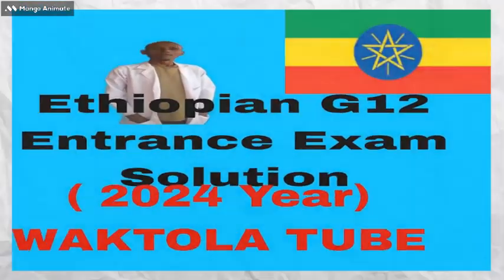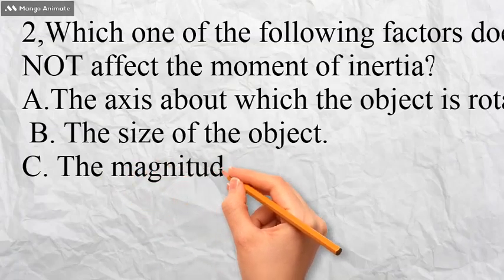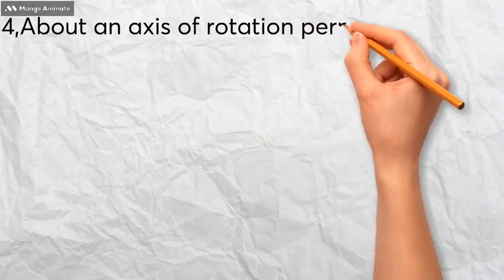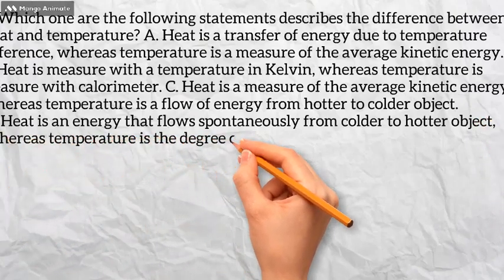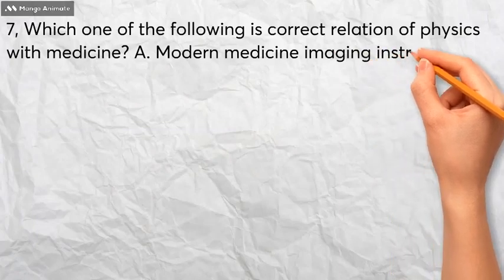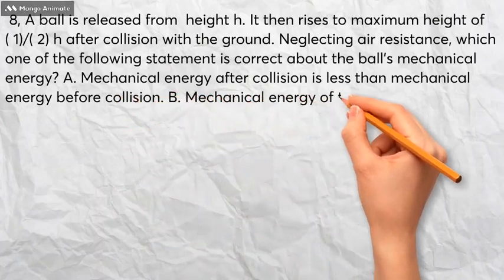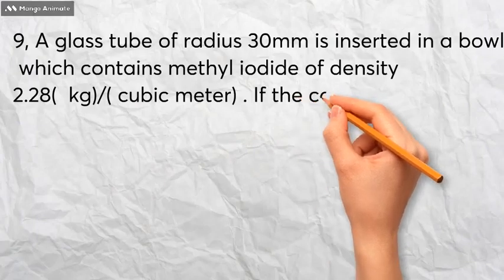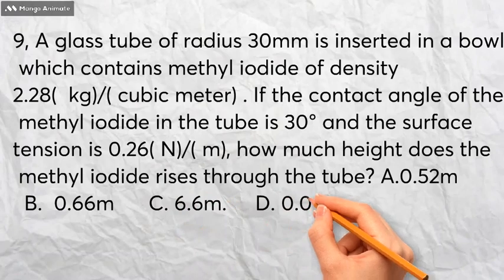Physics Tutorial Class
G12 Entrance Exam Solution For Students